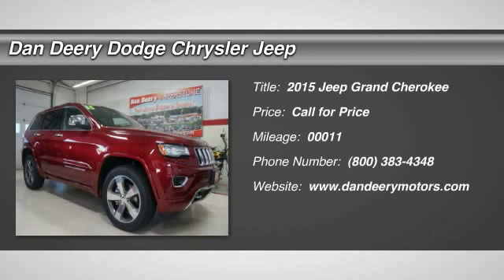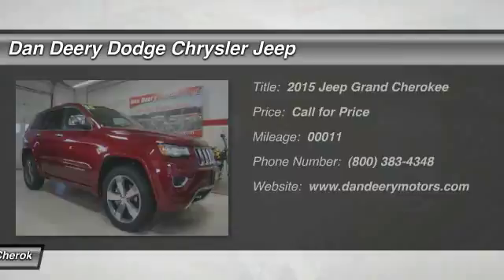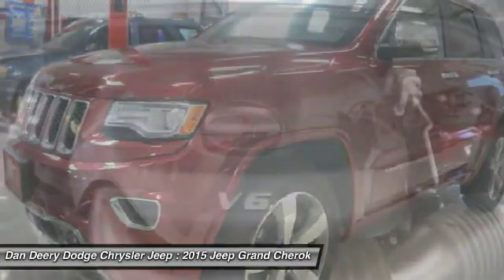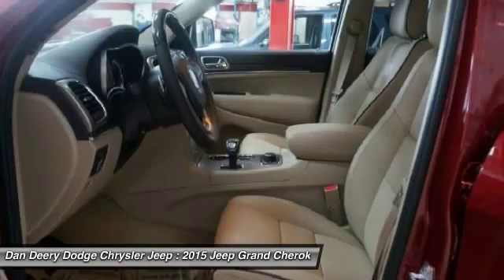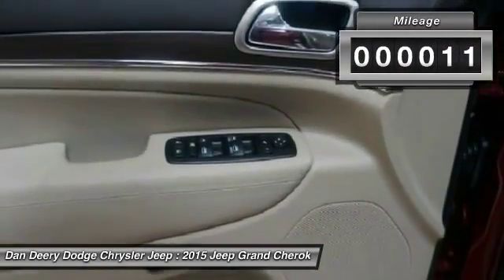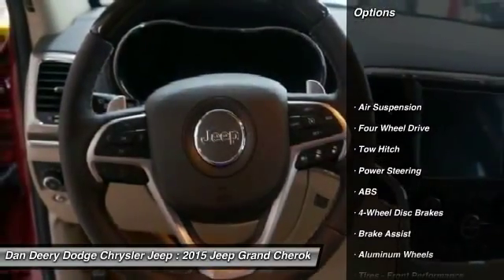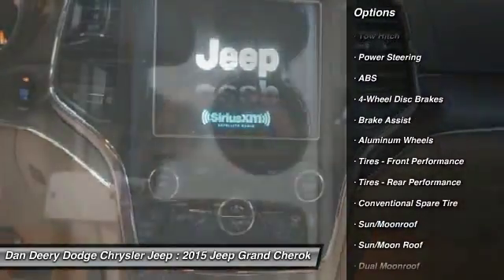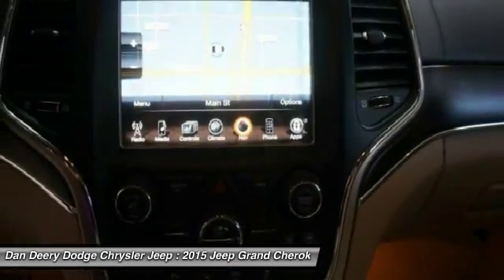2015 Jeep Grand Cherokee Waterloo Iowa J11382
2015 Jeep Grand Cherokee Overland

Don't miss this 2015 Jeep Grand Cherokee. It's equipped with Automatic transmission and features a Deep Cherry Red Crystal Pearlcoat exterior. With 11 miles, You'll want to take this vehicle home. Make a great choice today.